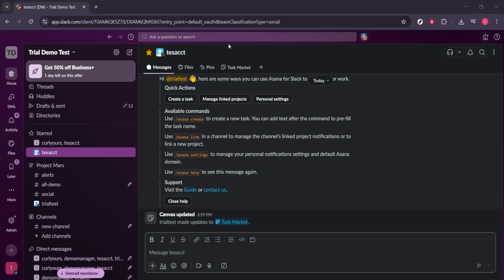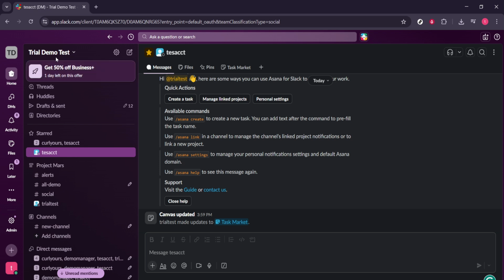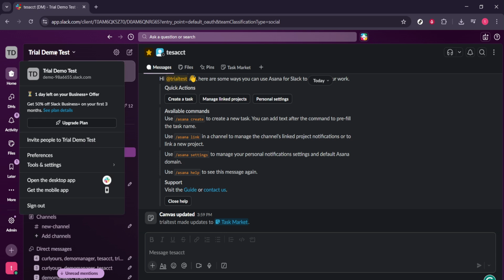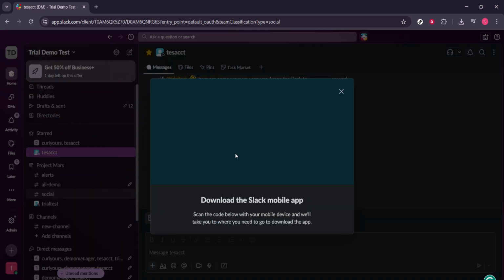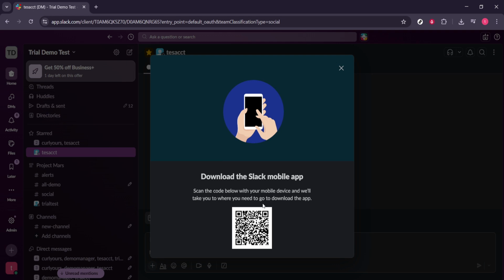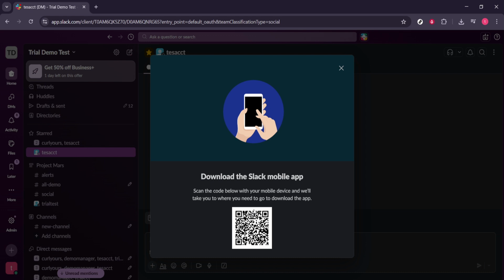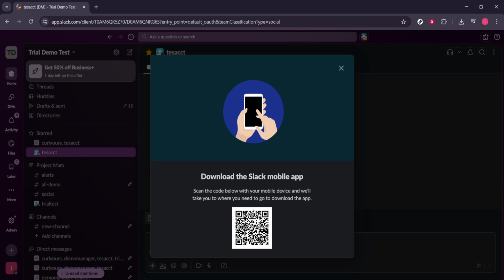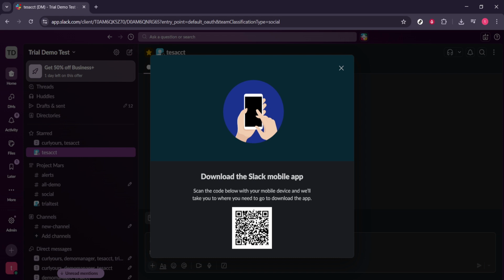How To Get Slack QR Code 2026 Step by Step Beginner Tutorial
Need a quick way to log in or connect to Slack without typing your details every time? In this beginner-friendly 2026 tutorial, you’ll learn how to get your Slack QR code step by step and use it for faster, more secure access.

We’ll walk you through exactly where to find the QR code in Slack, how to scan it on your mobile device, and tips to troubleshoot common issues. Perfect for new users or teams looking to simplify their login process.